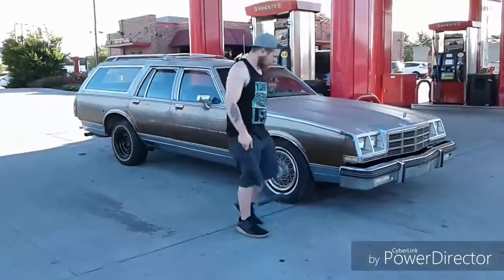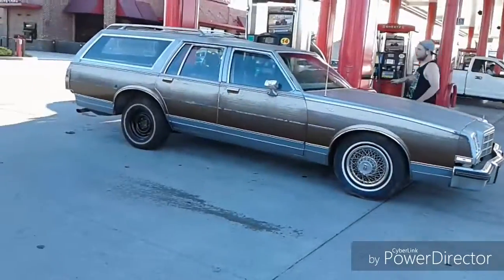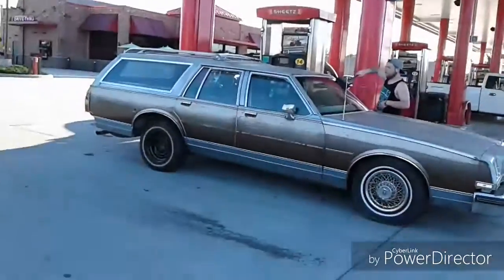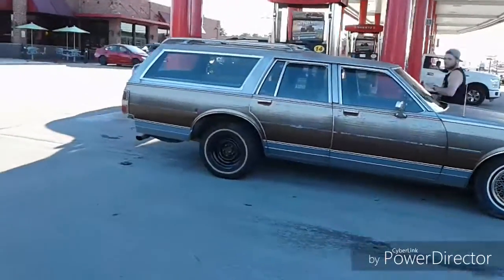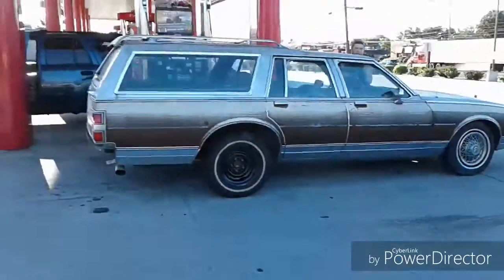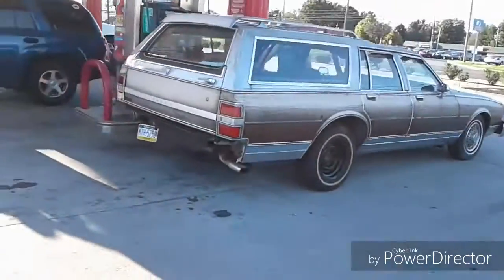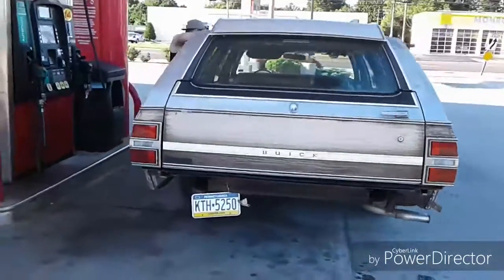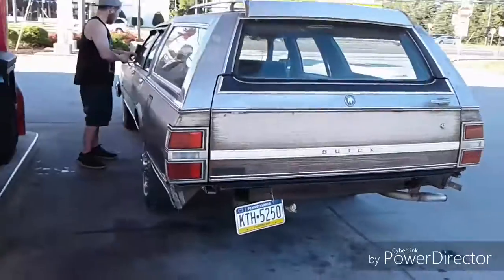1983 Buick Wagon Maiden Voyage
Finally got around to getting the ole 83 lesabre wagon on the road. As you can see this thing is a rolling joke, covered in spider webs, we got some of the dirtiest looks in traffic.